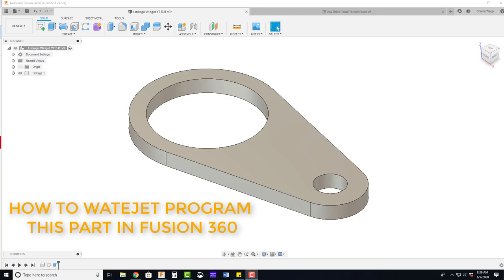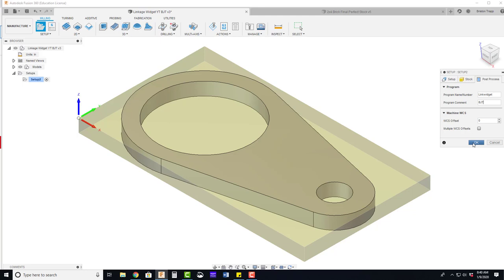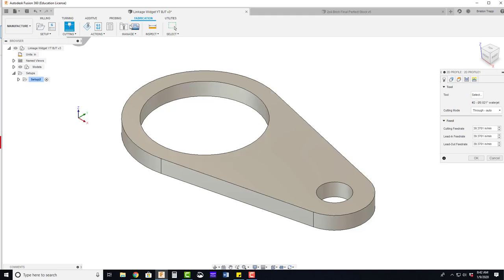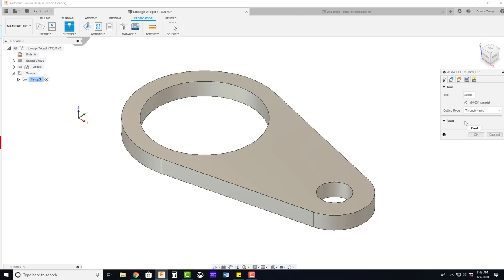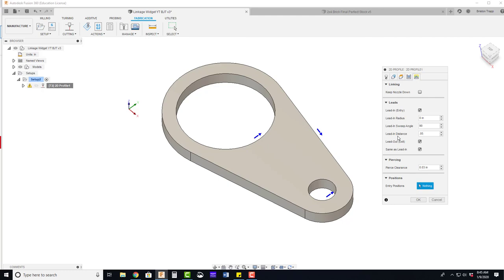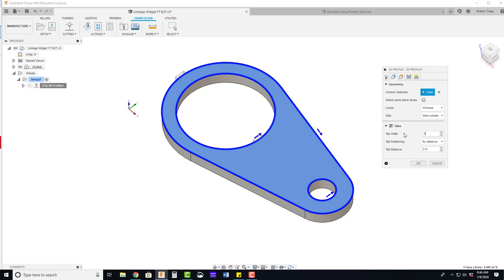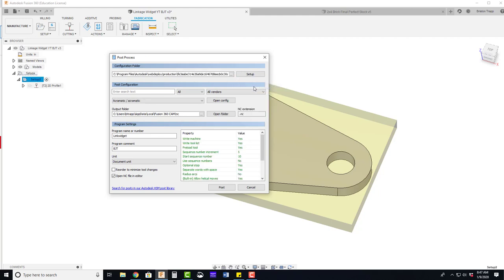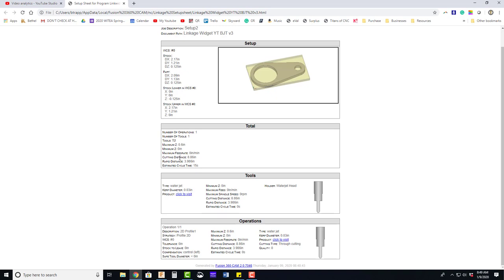Waterjet Programming the Linkage Widget in Fusion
How to program this widget in Fusion 360 for the protomax waterjet.